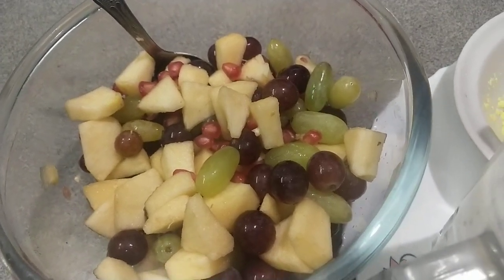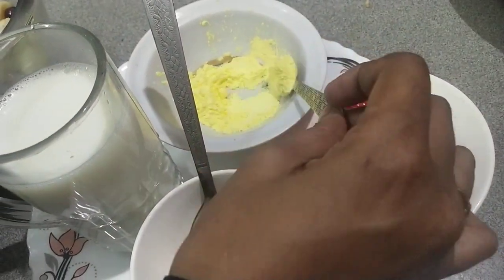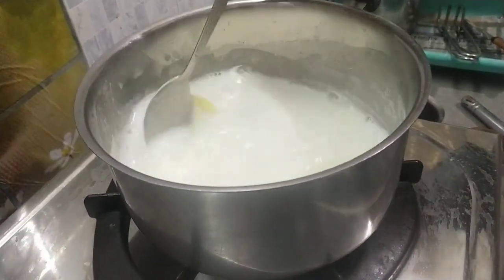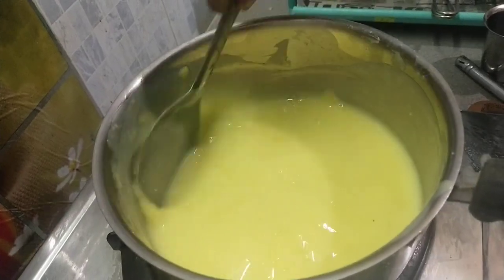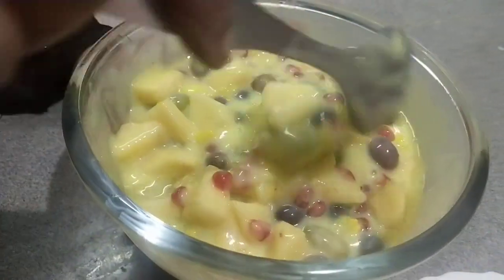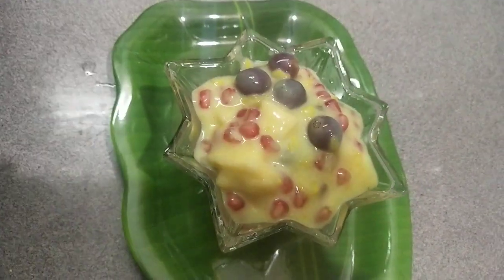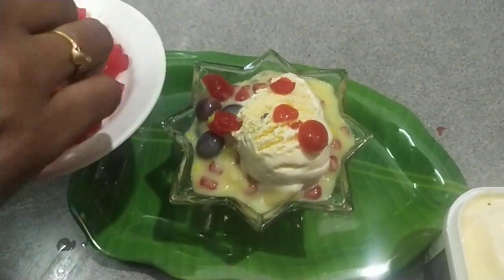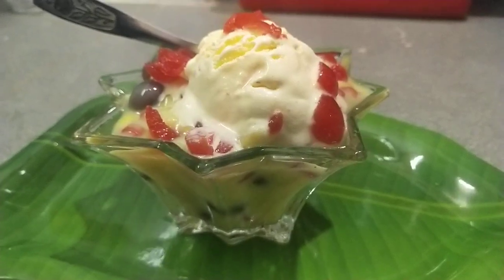Mixed Fruits custard With Ice cream Recipe in Tamil